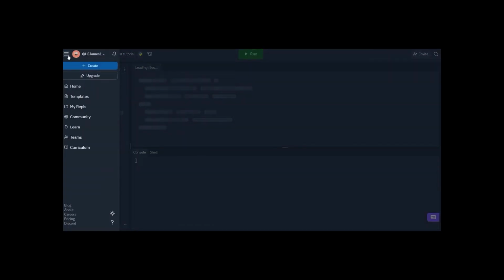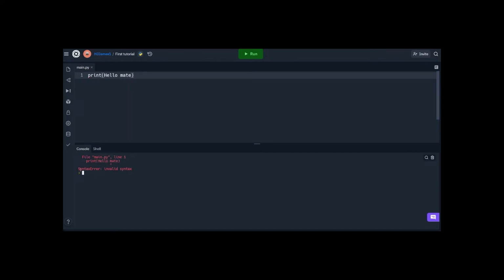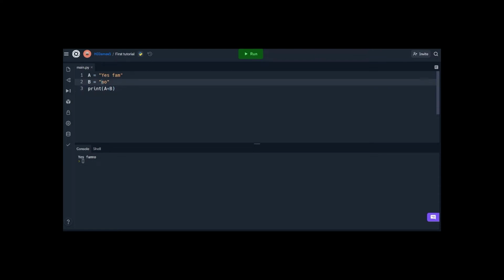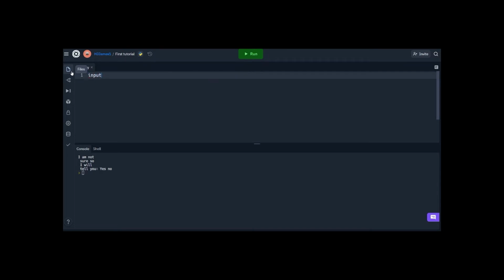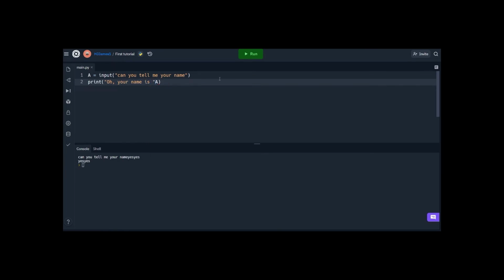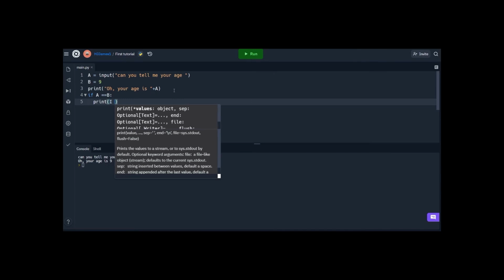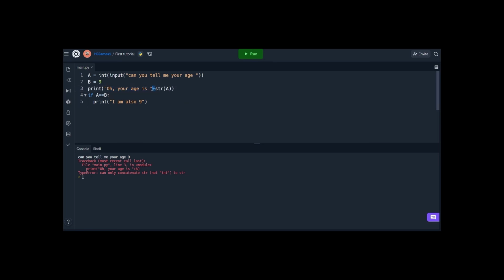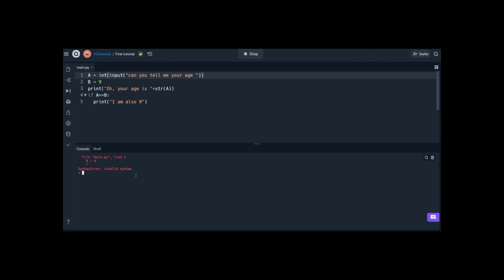Python gives python introduction